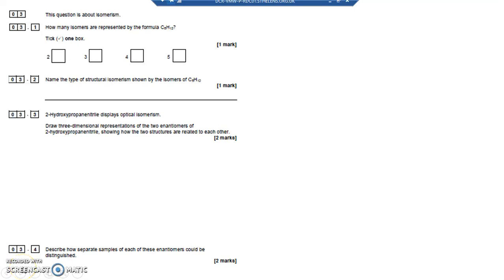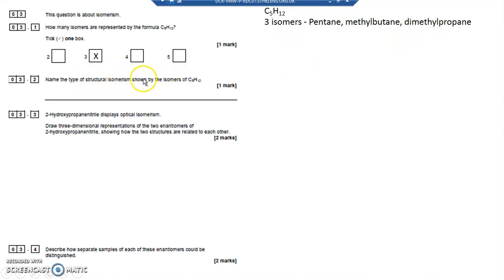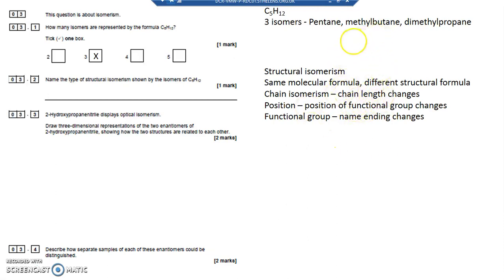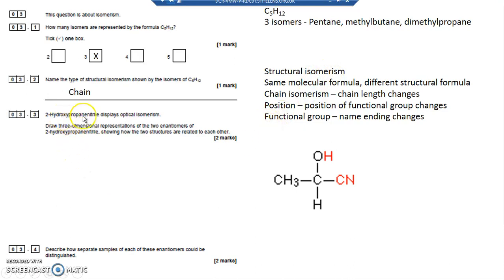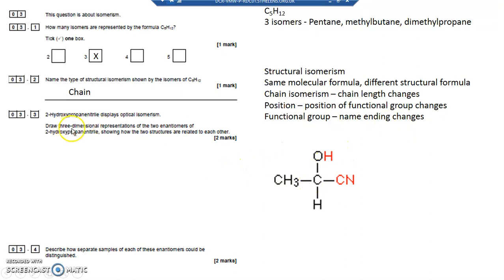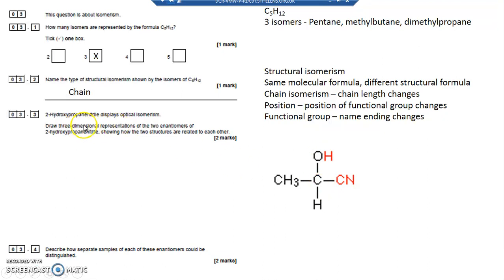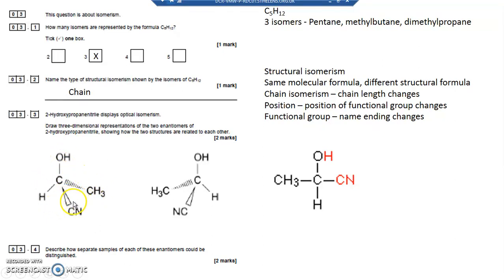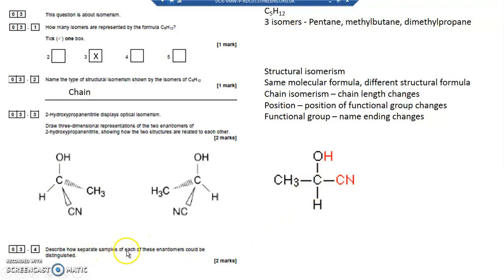A Level Paper 2 Specimen Set 2 Q3 1,3 2,3 3,3 4